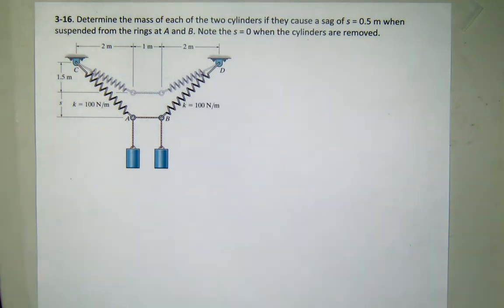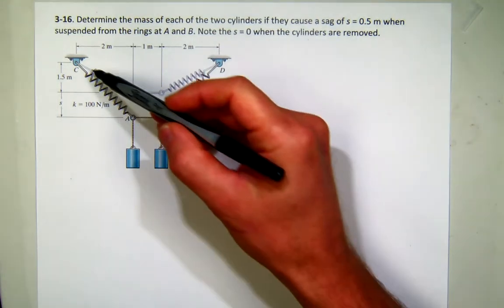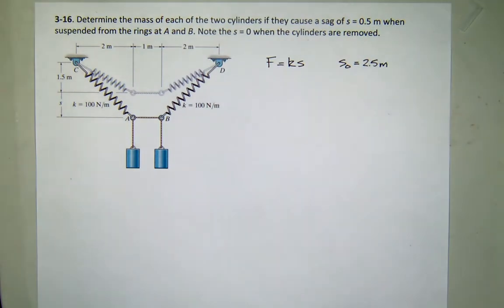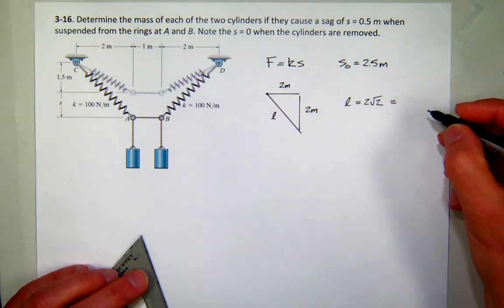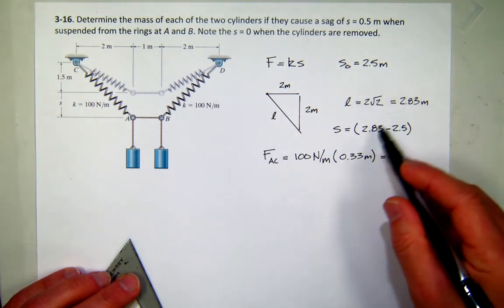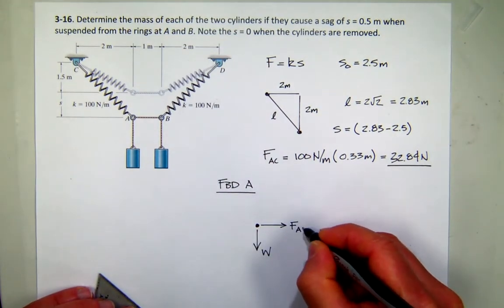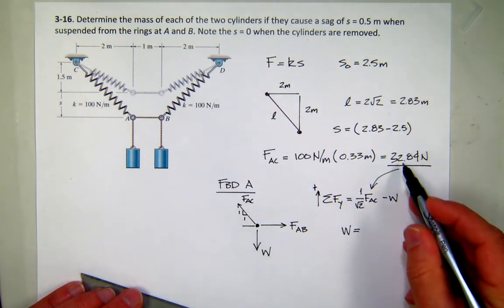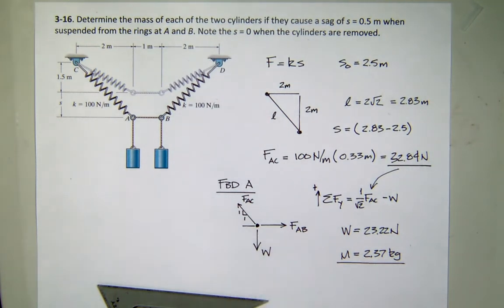CIVL 2131 Problem 3-16